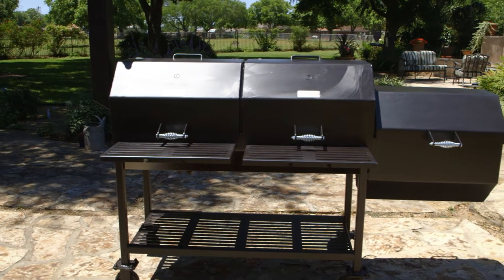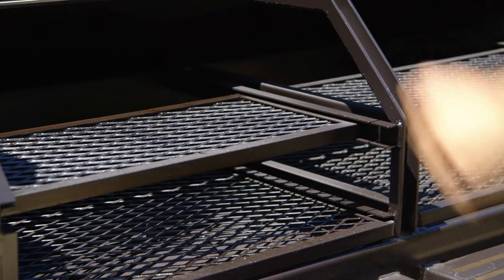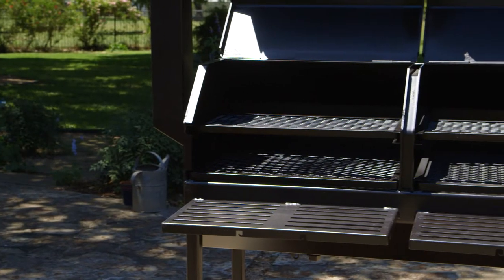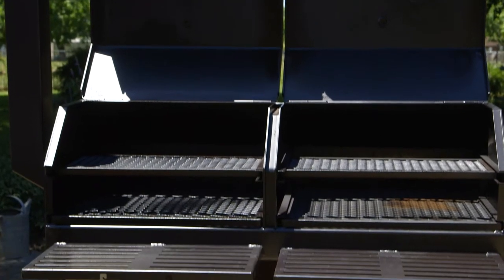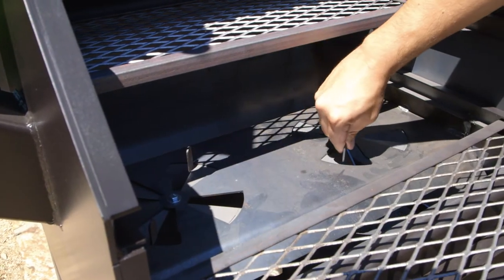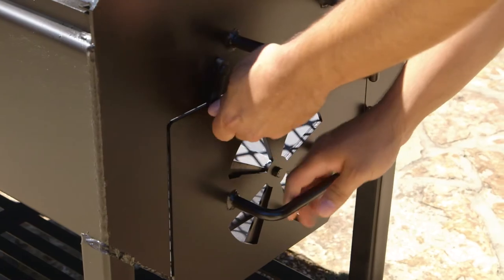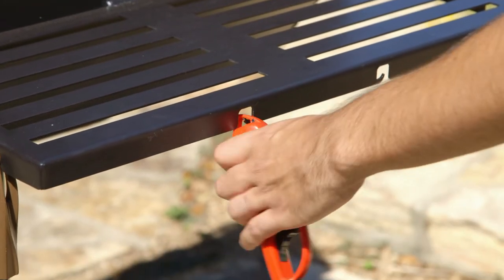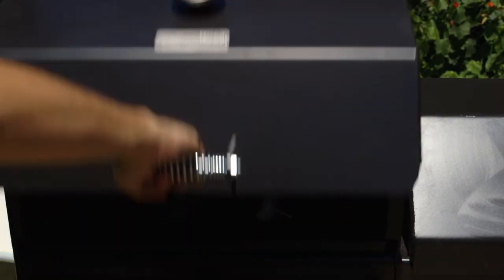48 x 20 BBQ Pit w/ Firebox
Interior Features:
Double cooking chamber w/ (2) Large grills & (2) upper grill shelves
Fire box w/ 1 large grill
Heat shield with adjustable baffles
Liquid reservoir chamber
Grills slide out for easy cleaning
Ash tray slides out for easy cleaning
External Features:

Made of 3/16 steel
Air cooled spring handle
Casters for easy relocation
Grease drain and hook for bucket
Holes (1/2 inch NPT) for temp gauge
1,512 sq inches of cooking space